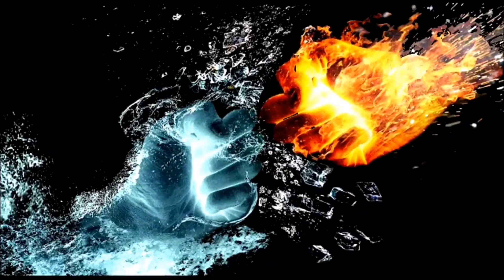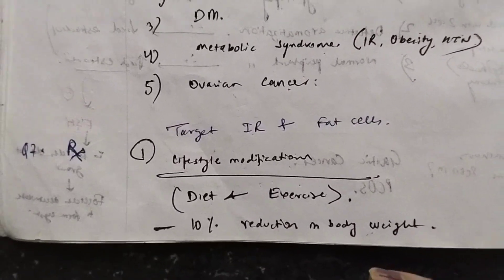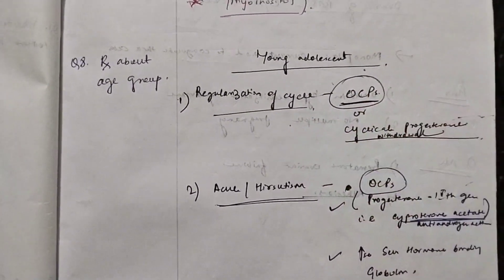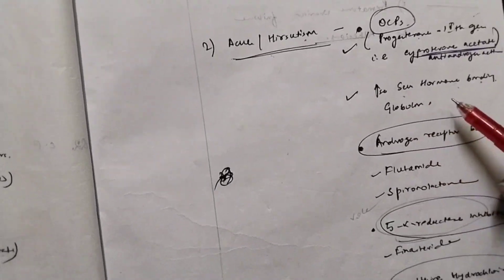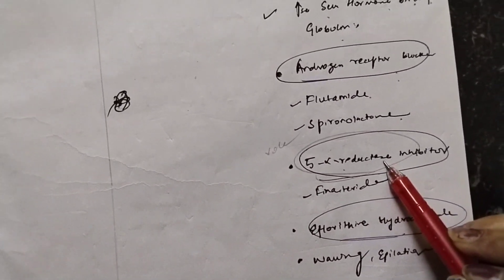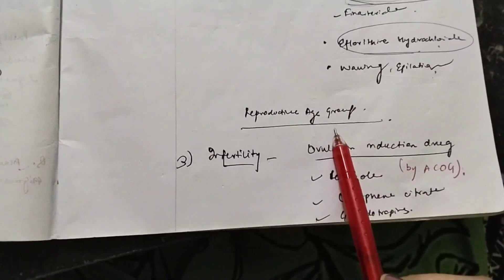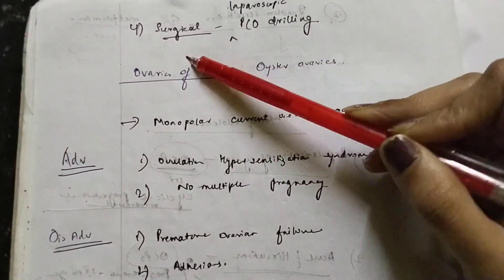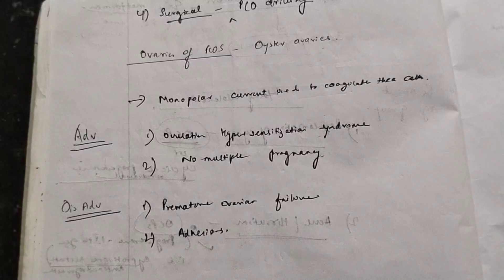PCOD| PCOS| Part 2| Treatment of PCOD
hullo YouTube

this video contains content about-the polycystic ovarian syndrome in this video I have discussed what is PCOD what are the clinical features that a woman with PU COD present with. what are the complications of PCOD can lead to how to diagnose a PCOD what is rotterdams criteria.